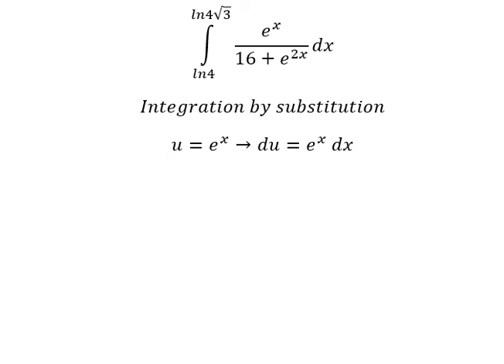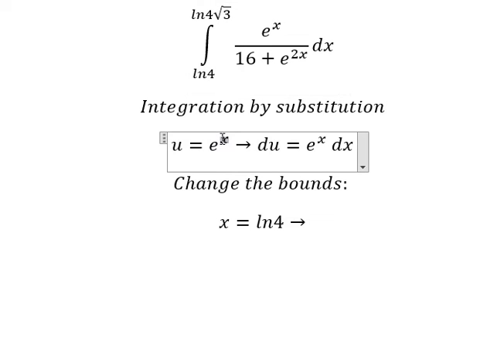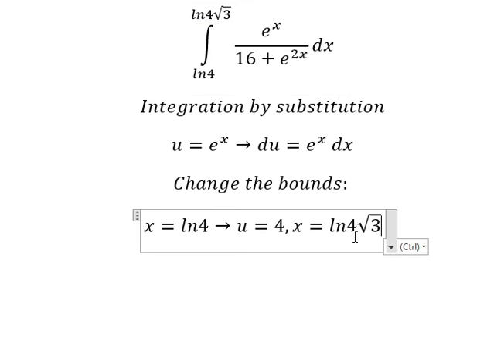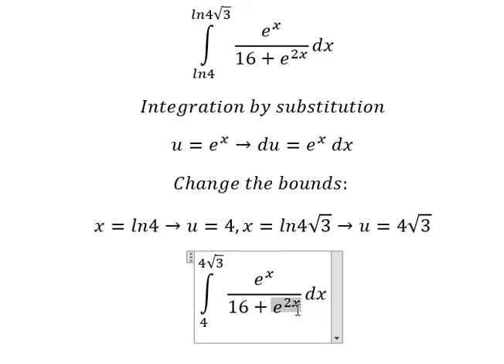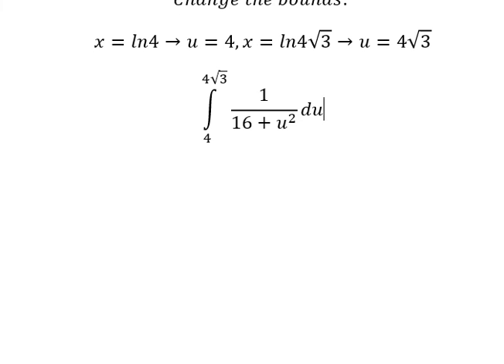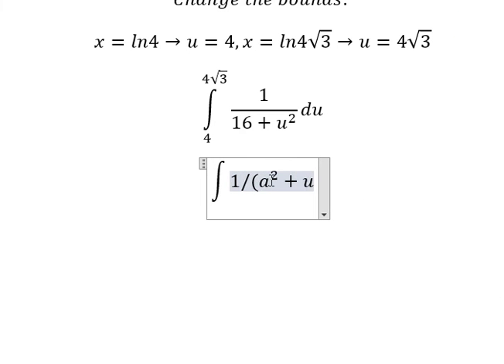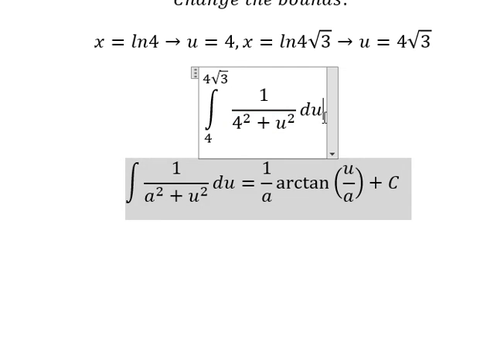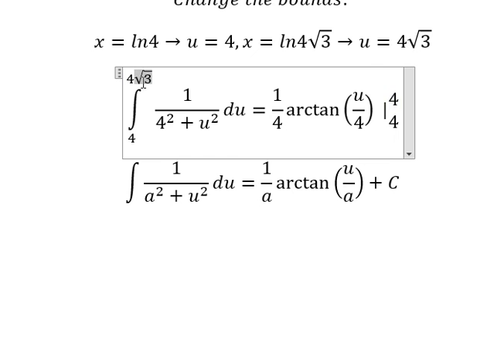Calculus Help: Integral ∫ From ln4 to (ln4√3) e^x/(16+e^2x ) dx - Integration by substitution